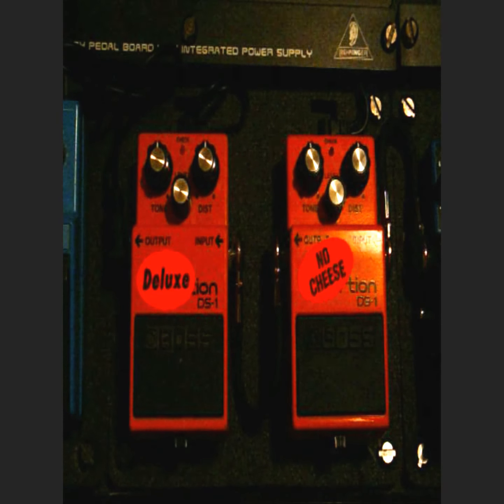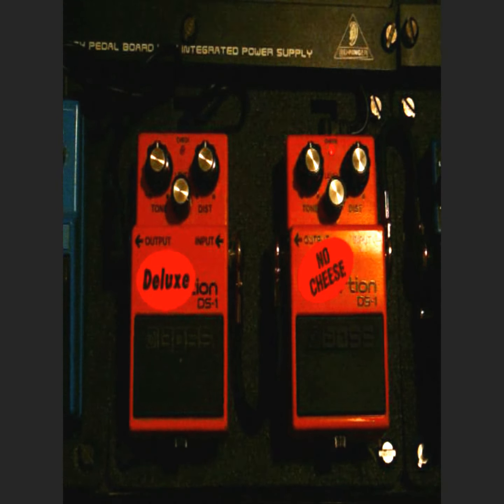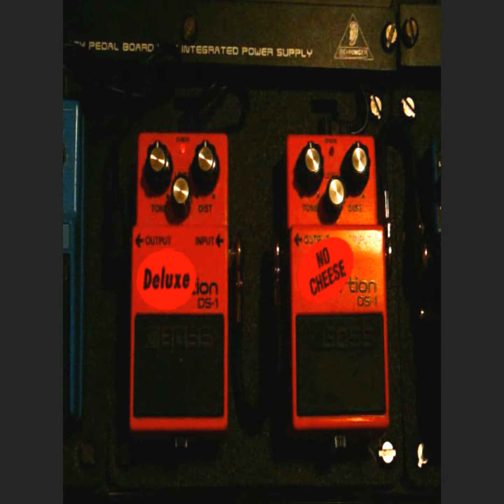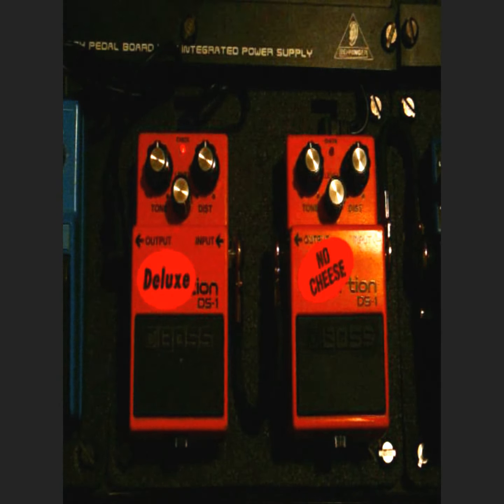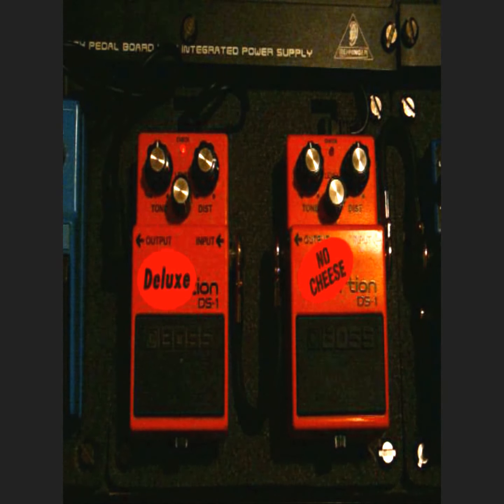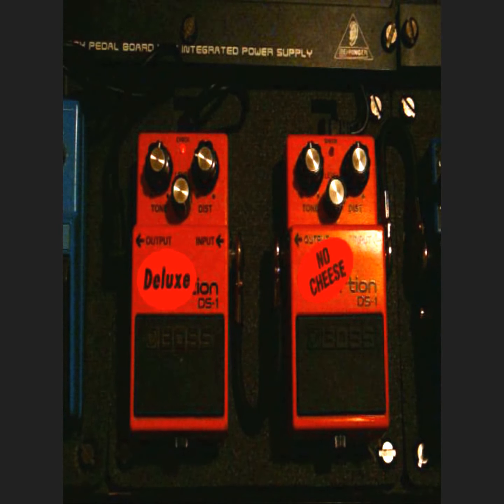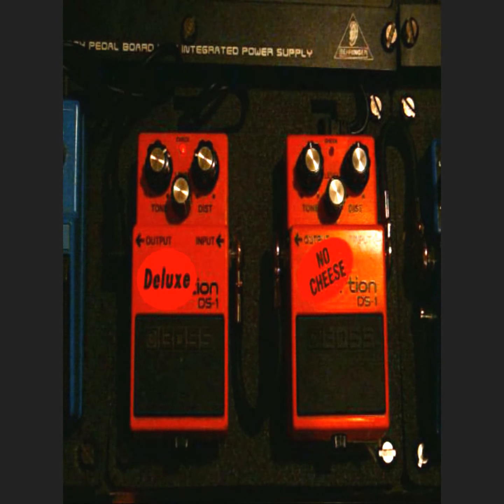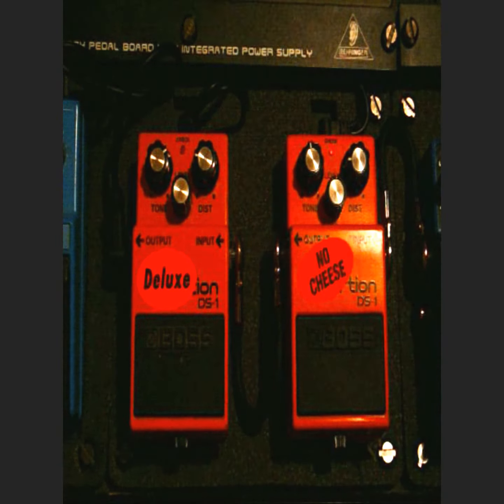Boss DS-1 mods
Two Boss DS-1 mods I've done recently.

"No Cheese" = D4 & D5 change to 3mm LED's, add 47pf cap across clipping diodes.

I quote from above website:  "The two resistors that are changed in this mod will be R9, which controls gain, and then R6 to bring the bias back into the proper range. We want to decrease gain of the Q2 booster so the value of R9 is increased. Remove the 22 ohm original R9 and replace it with a 1k resistor. Next, take out R6 (100k) and put a 150k resistor in its place. That's it!"